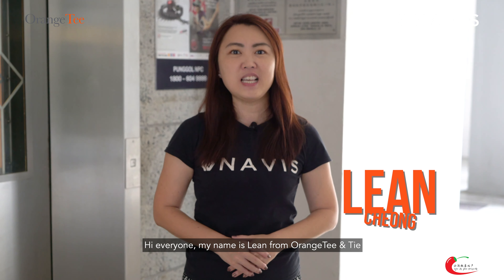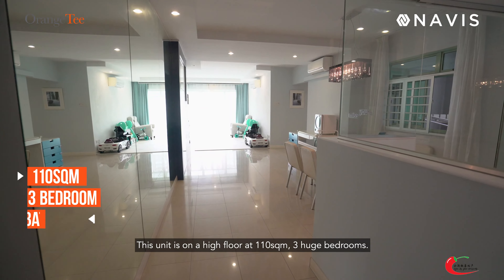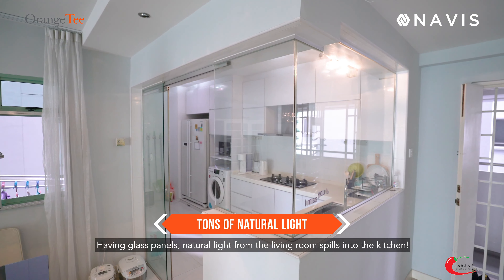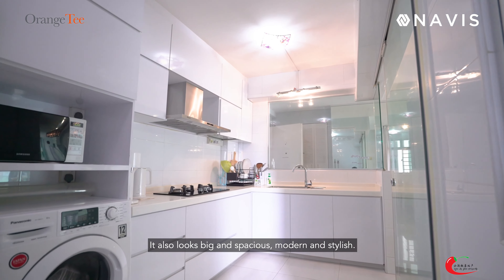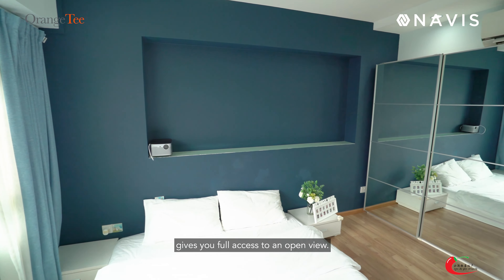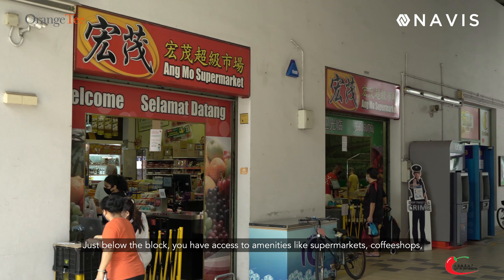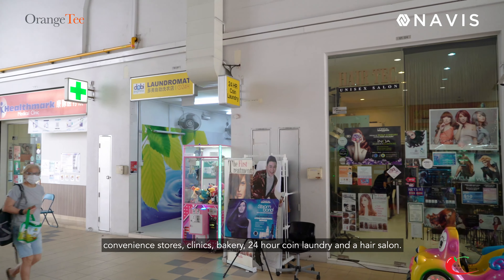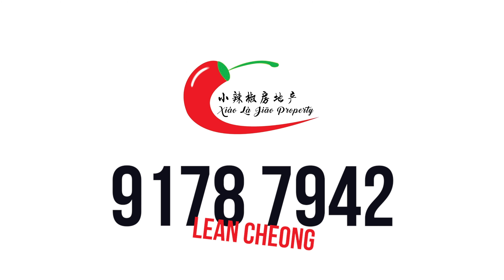[SOLD] Blk 641B Punggol Drive | 5 Room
[SOLD]
For Sales ~ 641B
Blk 641B | Punggol Drive
5 Room Flat | High Floor

Happy Seller, Happy Buyer!!!